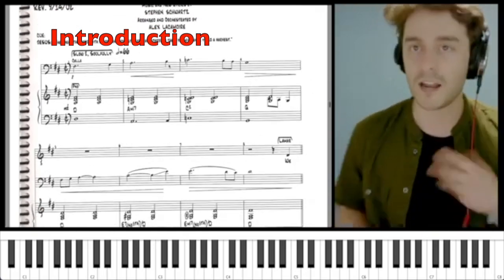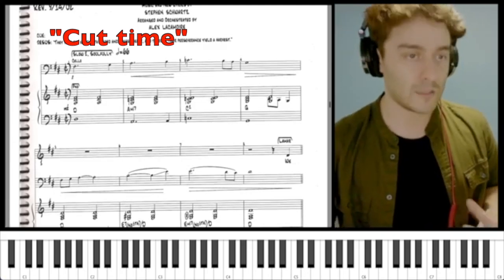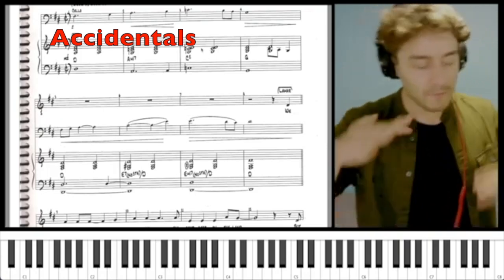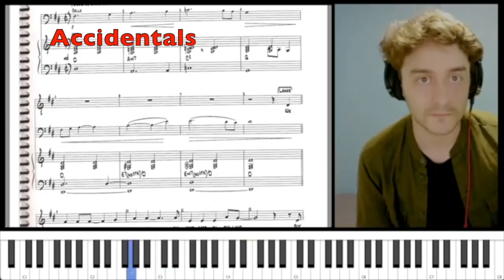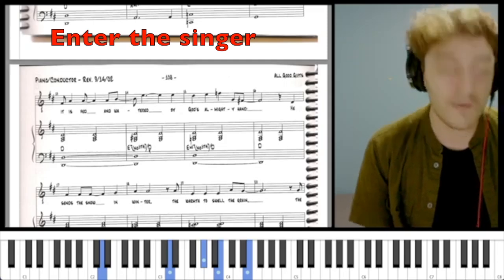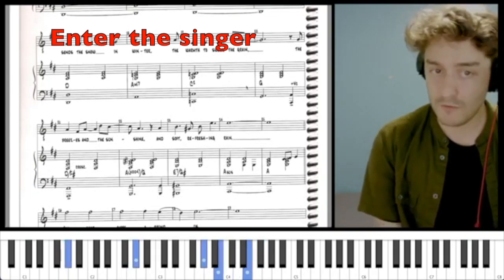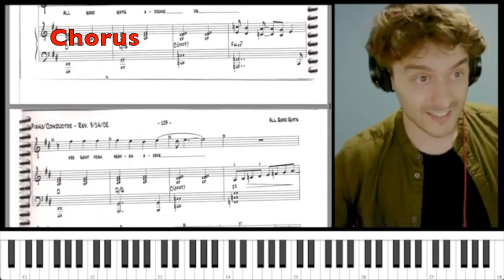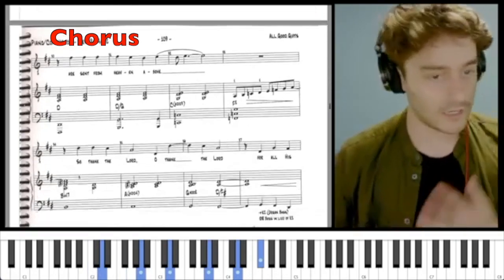🎹 PIANO TALK: Keys to unlocking "All Good Gifts" from GODSPELL 🎹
Join acclaimed music educator Mateo Chavez Lewis in this insightful Piano Talk as he dives deep into the harmonic intricacies of Stephen Schwartz's iconic song, "All Good Gifts" from the beloved musical GODSPELL. Mateo breaks down how subtle chord changes elevate this seemingly simple song into a powerful and expressive piece of music.

With his technical expertise and clear, engaging explanations, Mateo helps music fans of all levels understand the emotional impact of harmonic shifts in this classic tune. Whether you're a pianist, a student of music theory, or just a Broadway fan, this video will enrich your appreciation of Stephen Schwartz's genius and the enduring appeal of GODSPELL.

Key Topics Covered:

• The significance of harmonic changes in "All Good Gifts"
• How subtle chord variations enhance musical expression
• Technical analysis of Stephen Schwartz's composition techniques
• Connections between the chords and the lyrics

Dive into the world of musical theater and piano performance with us!

David Benkof, the Broadway Maven, has been teaching  Broadway and American Jewish Culture online for more than four years. He aims to help students see the third time things they did not notice the first. His love for Broadway is triply expressed: his classes; his Youtube Channel; and MARQUEE: The Broadway Maven's Weekly Blast substack newsletter.

For more information about The Broadway Maven and its classes, videos, and MARQUEE, visit TheBroadwayMaven.com.

MARQUEE has two plans: the FREE plan includes one article per week and one full issue per month. The Premium plan includes all articles and issues and is $5/month or $36/year. To sign up for the Weekly Blast,